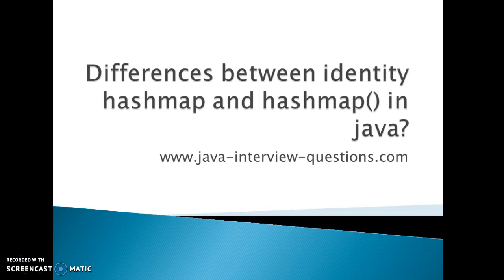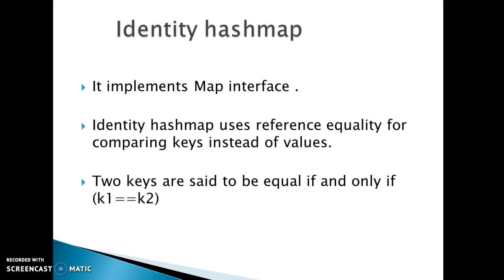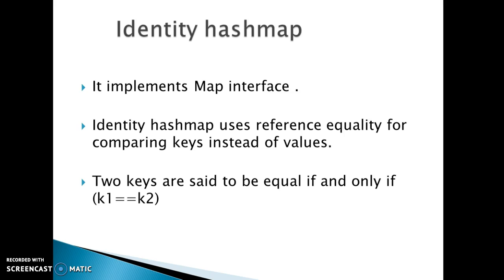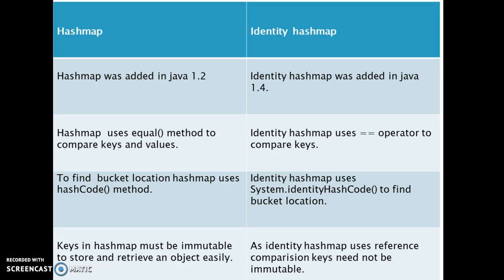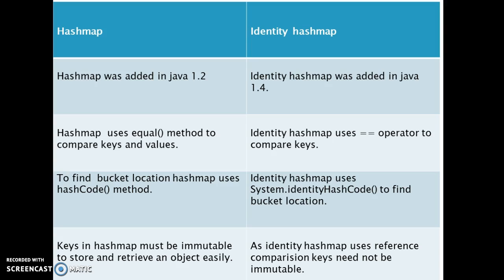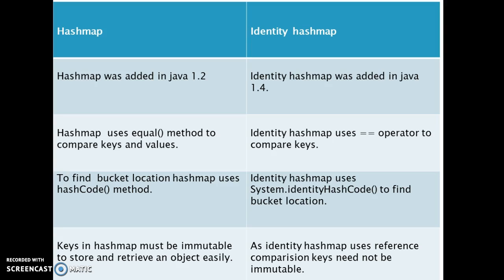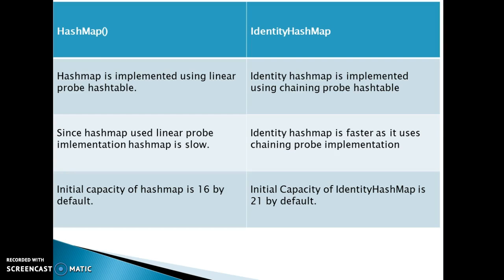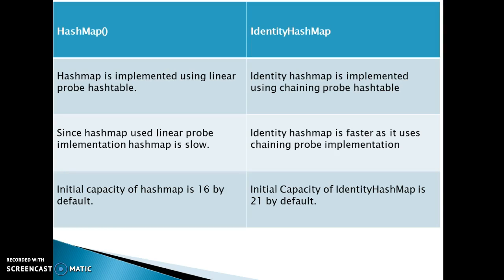Difference between HashMap and IdentityHashmap in java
difference between hashmap and identityhashmap,
hashmap vs identity hashmap in java,
identity hashmap vs hashmap in java,
hashmap and identity hashmap differences